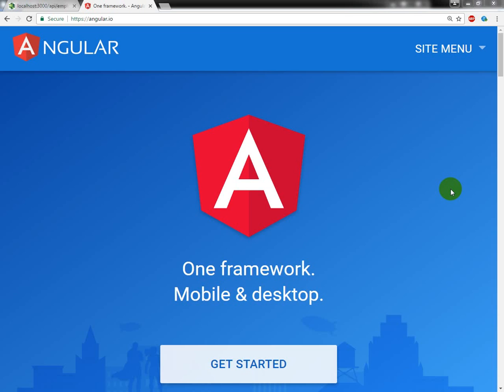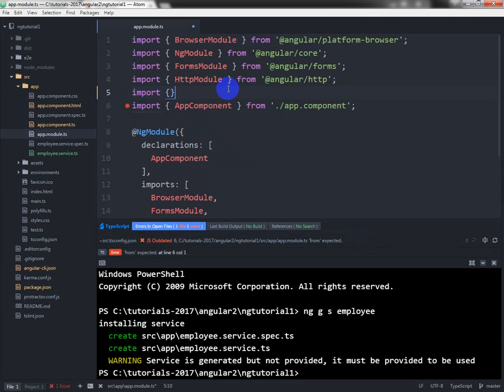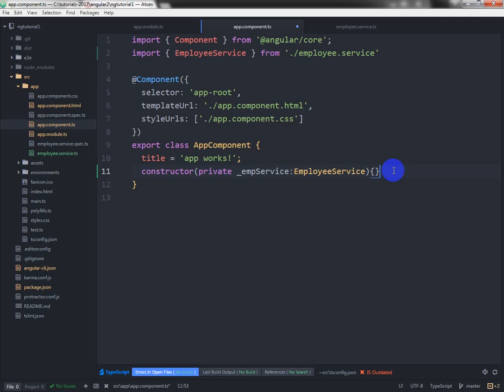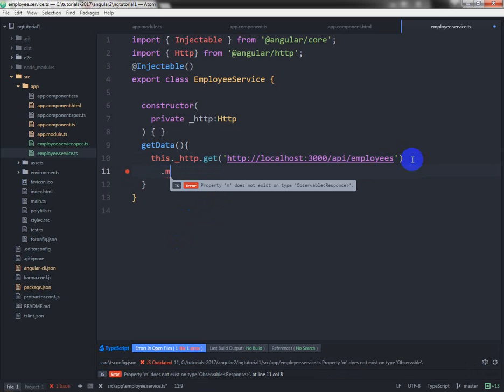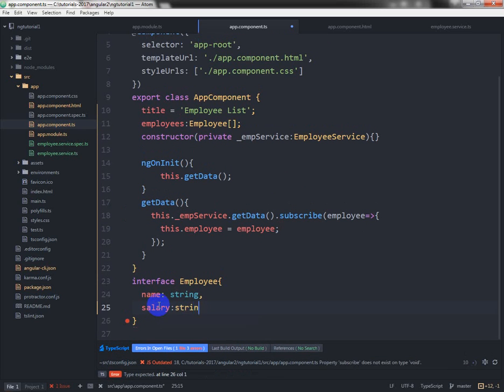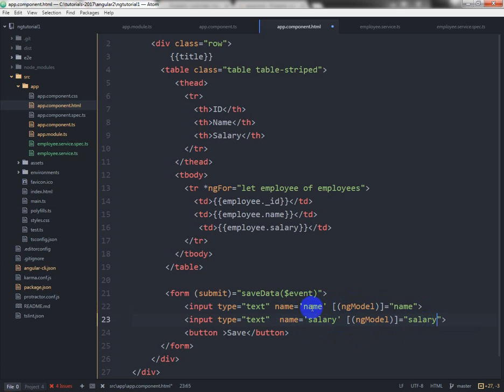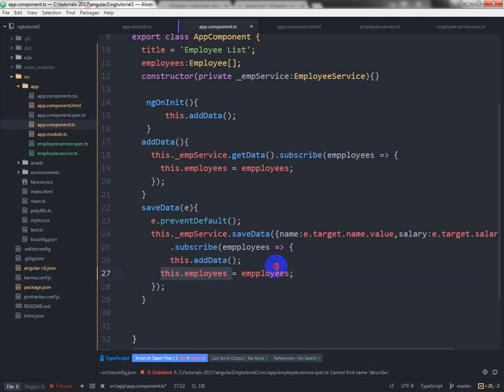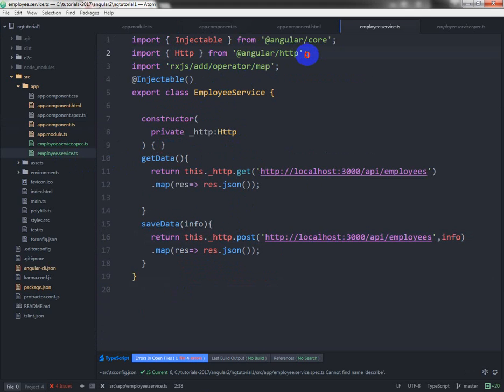Angular 2: http service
In this video we will learn how to use http service in angular 2.